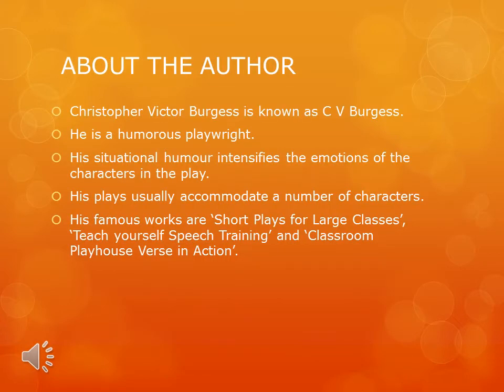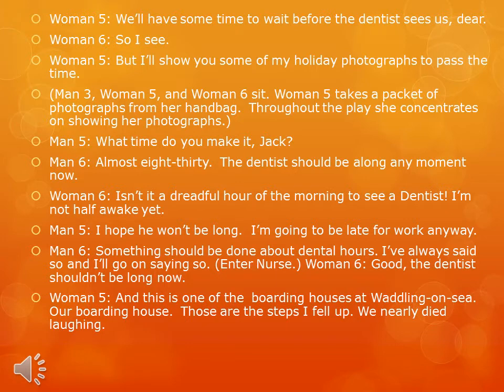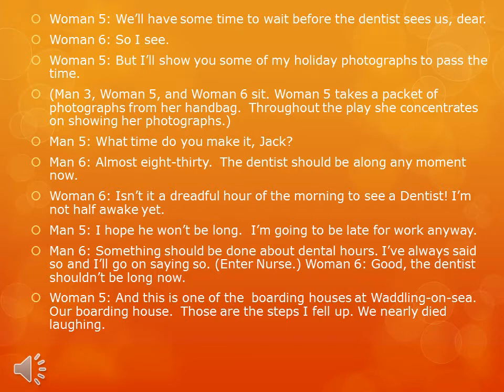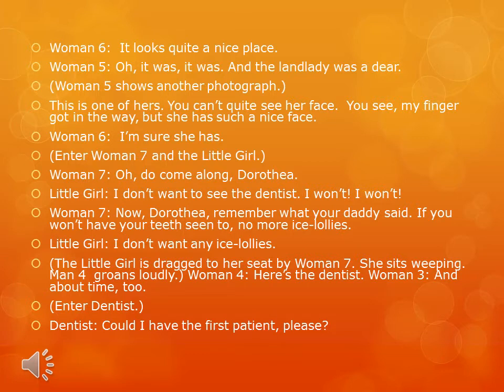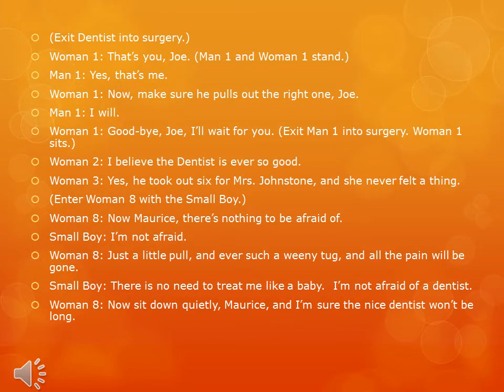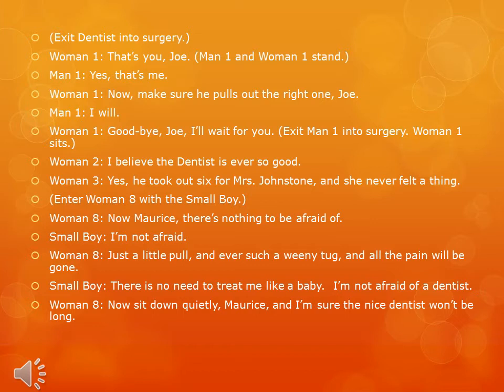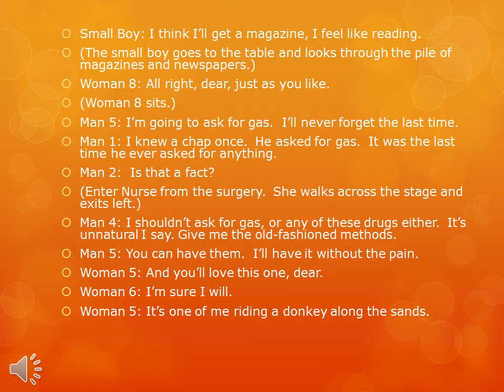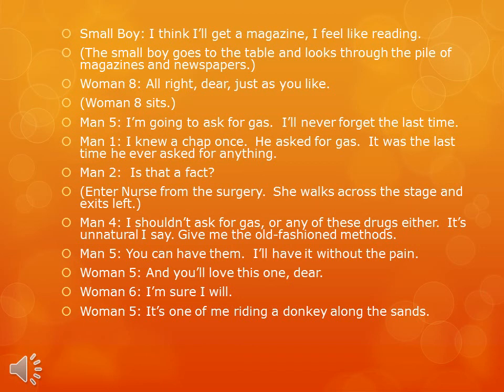FIRST PATIENT 1